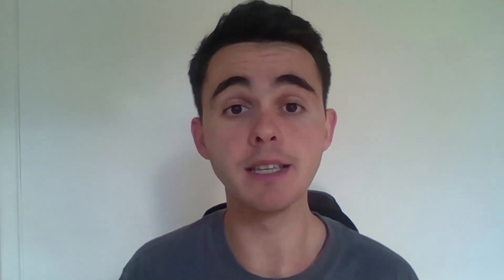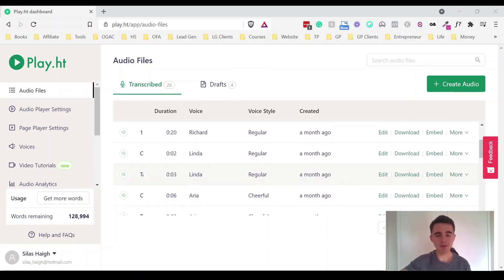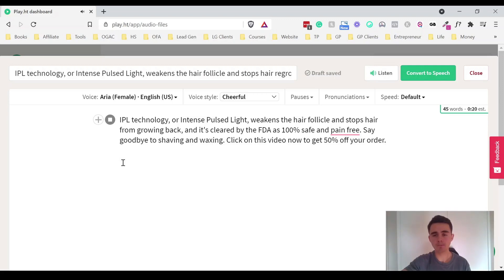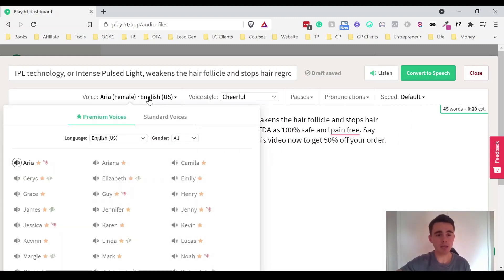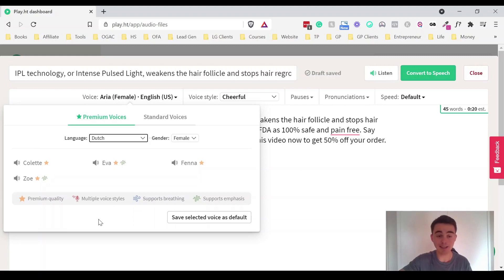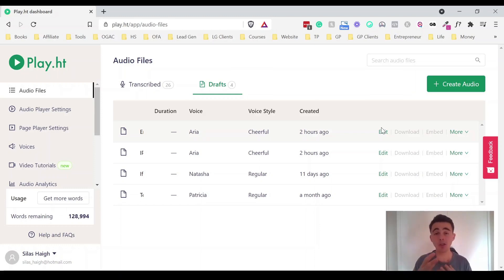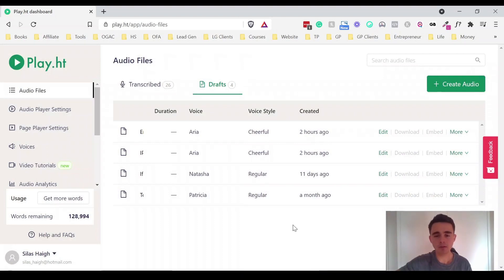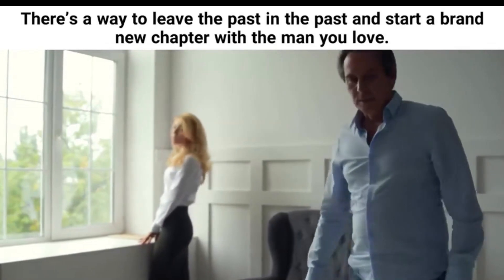Play.ht Review | Best Text to Speech Software in 2021?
⏰ Timecodes ⏰
00:00 - Intro
00:54 - Best Deal Price
01:15 - Overview
01:54 - Test It Out Free
02:13 - Inside The Editor
03:05 - Examples & Features
06:57 - Change Tone/Emphasis Etc.
07:49 - Finished Video Examples
09:20 - Where To Get The Best Price

This video goes into a detailed Play.ht review. Is it the best text to speech software in 2021?

Let me start off by saying there is no AI voiceover substitute for a real person. I've tested a lot of different text to speech software, including Speechelo, Talkia, LOVO, and Synthesys, and I can tell you straight away that Play.ht has some of the most realistic, natural and human sounding voices I’ve ever heard, but you do have to filter through a few of the robotic ones to find the good ones.

Play.ht it lets you instantly convert written content into audio. There are so many different ways you can use this text to speech software. I mainly use it for marketing, for creating video ads, you could also use it if you’re a blogger, podcaster, creating an audiobook, to create video sales letters, onboarding training videos, and it is probably the best text to speech software for youtube videos.

So obviously using these you don’t have to pay for expensive voice-over artists and wait around for delivery. Personally, I'm always tweaking and changing thing, so it's good for that flexibility.

There are links at the top of the description for the Play.ht Appsumo lifetime deal, and you can also check out the Play.ht pricing on their website and get 10% off their monthly subscription with the second link.